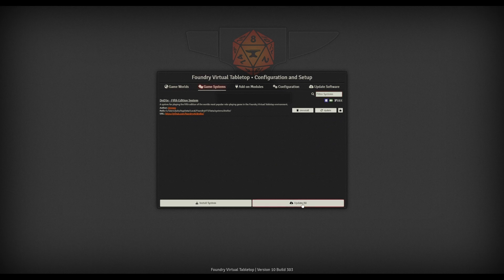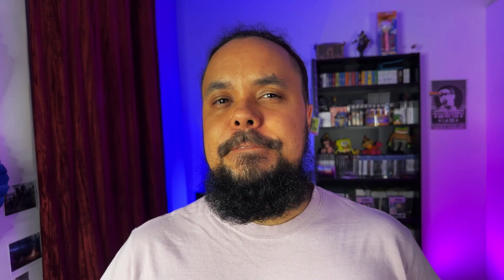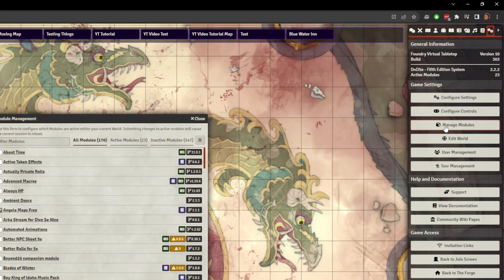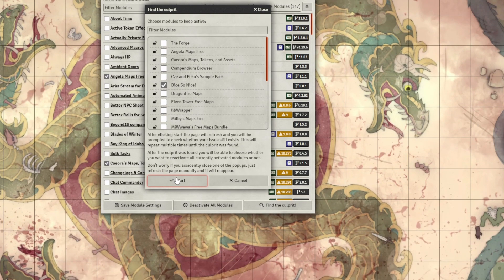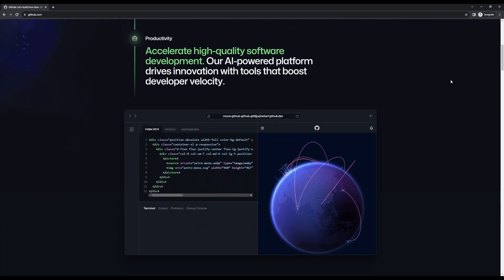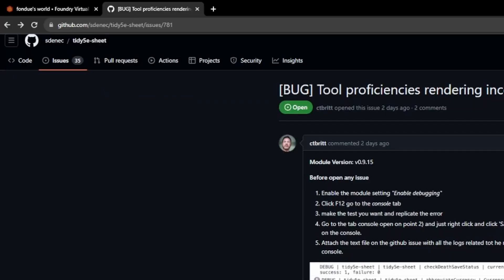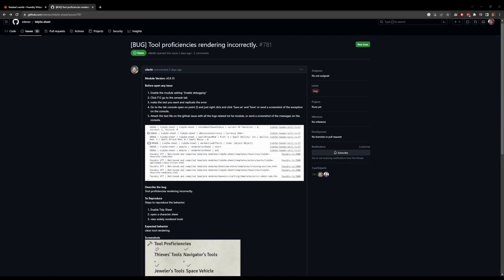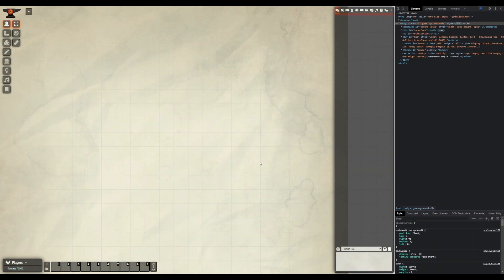Foundry module NOT WORKING? Watch this video!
There is nothing more frustrating than a broken Foundry module! But how do you go about fixing it? It can feel daunting but there is a way to track down what is causing the issue and see if there is already a fix in the works! Let me show you how to debug a broken Foundry module, check for fixes, and report the bug if necessary! Foundry module not working? Watch this video!

Chapters:
00:00 Intro
01:10 Disclaimers and my setup
01:40 Update your game systems and modules
02:15 Investigating if the module is buggy or completely broken
03:07 Finding out what is causing the issue
04:41 Reporting the issue in Github
07:30 What to do while waiting for a fix?
08:27 Summary